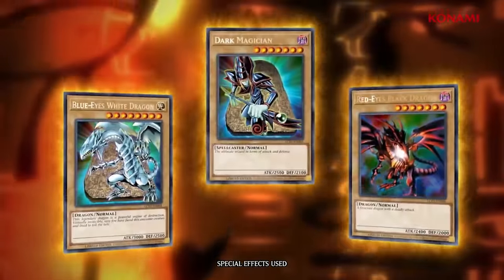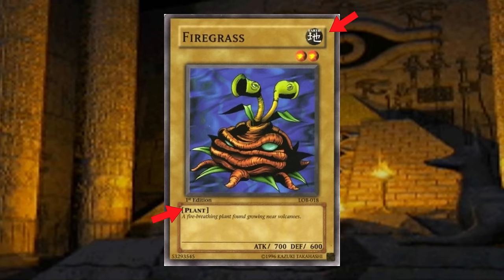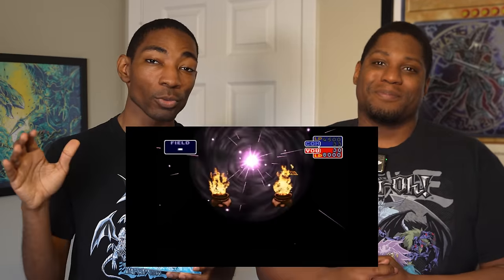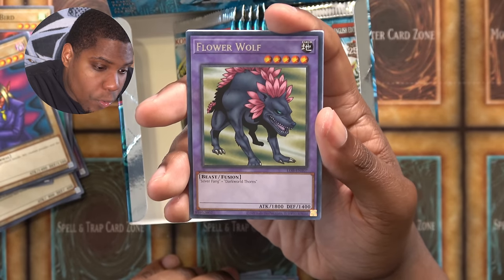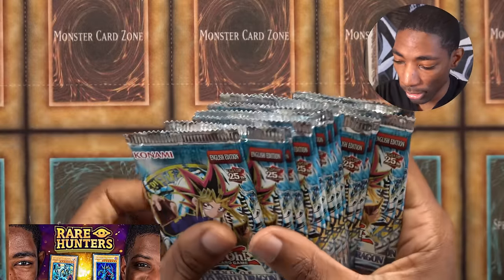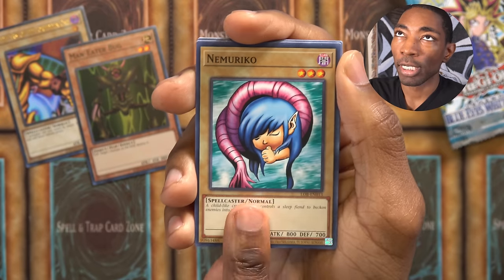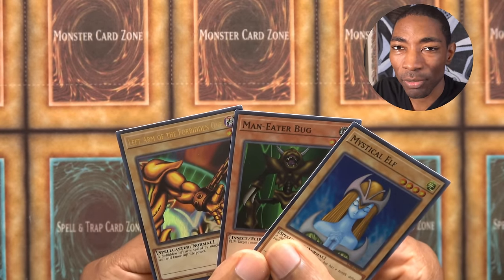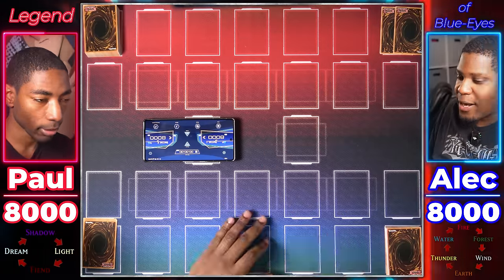Classic Yu-Gi-Oh Duel BUT Using Video Game Rules!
We decided to open a box of Legend of Blue-Eyes White Dragon, build decks and duel! But this time we're dueling with the same rules used in early retro Yu-Gi-Oh video games like Forbidden Memories and Dark Duel Stories. Monsters are assigned alignments, similar to types in Pokémon, which interact with each other in battle!